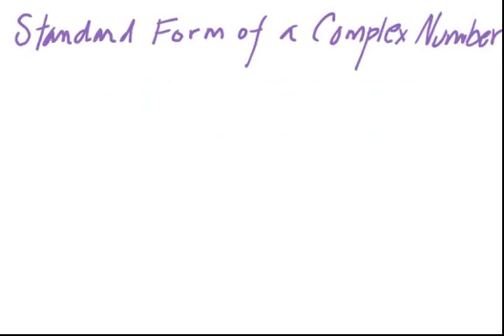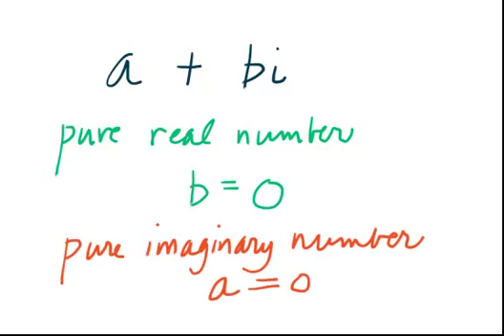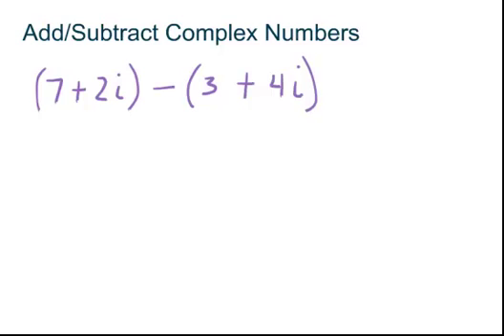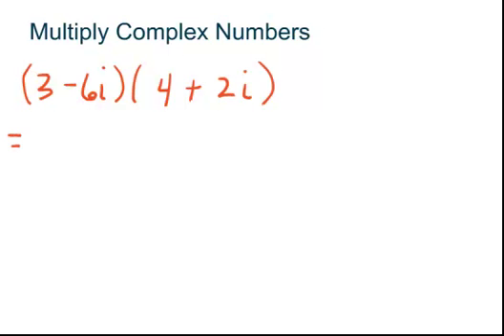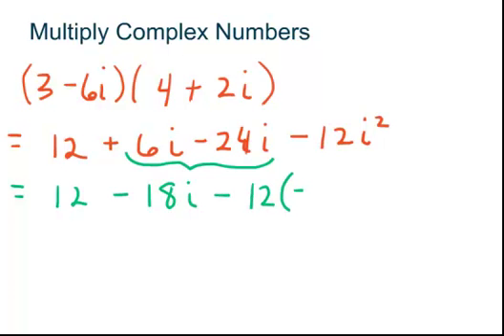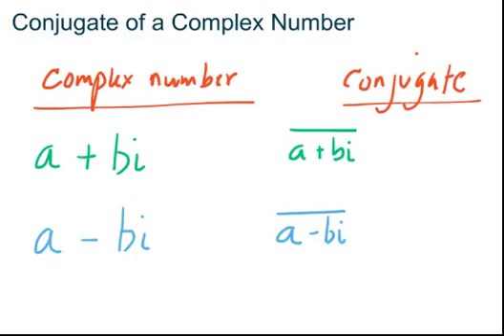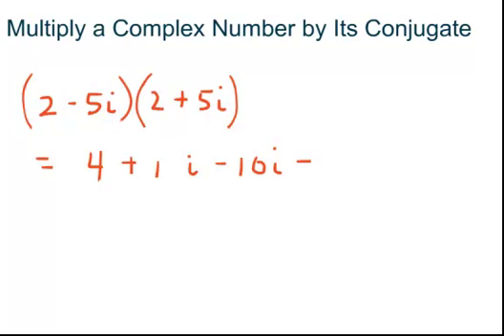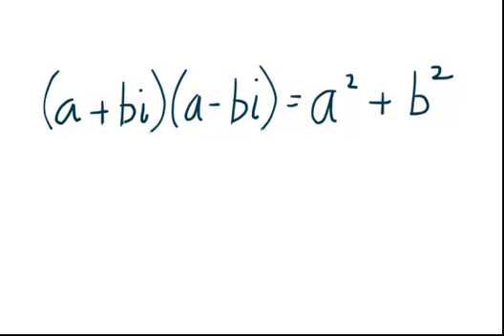Section 1.3 Complex Numbers Part 2